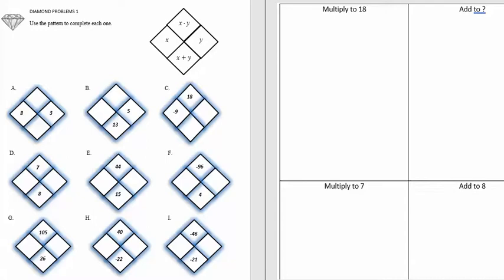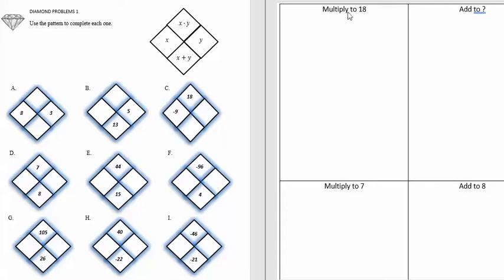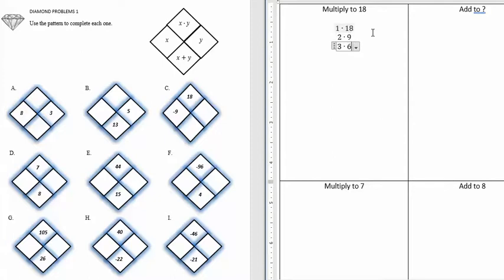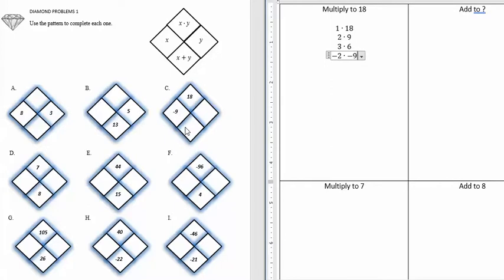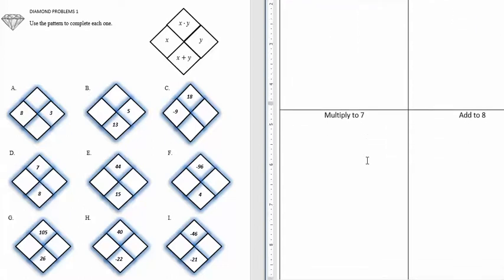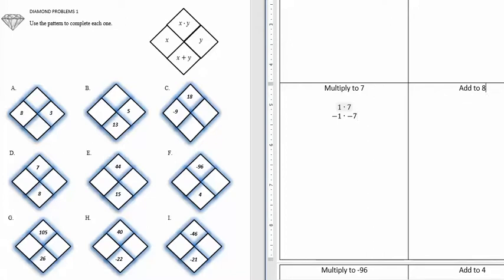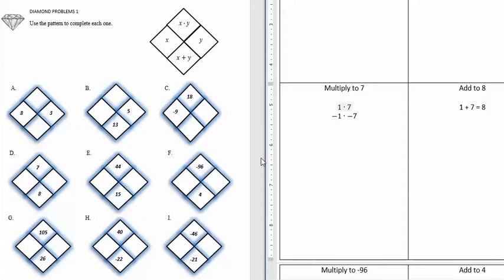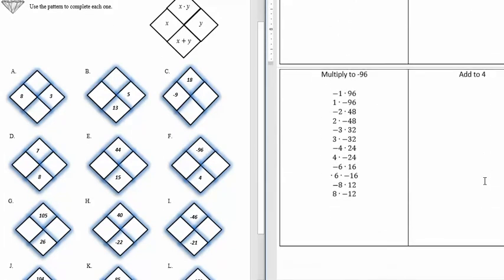Algebra 1 - 7.4 Introduction to Factoring - Diamond Puzzles Introduction and Examples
As we transition to Factoring trinomials we will take a look at how to split the middle term (bx) through using diamond puzzle structure.